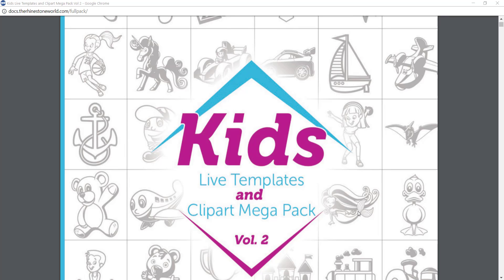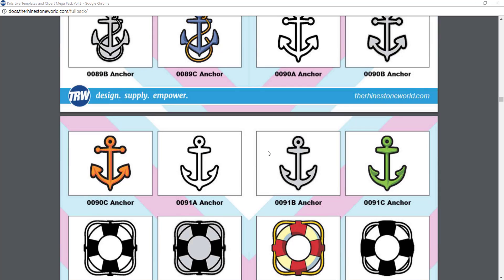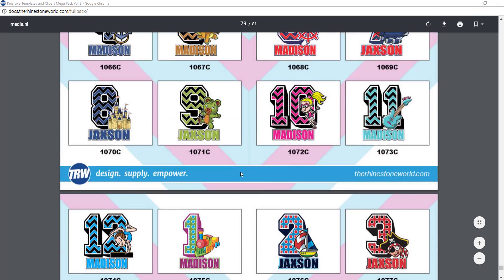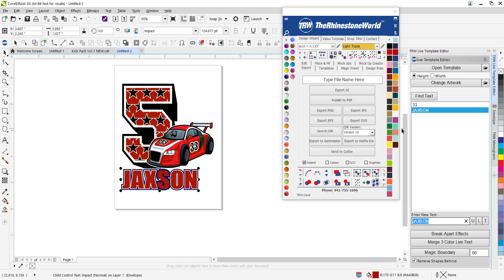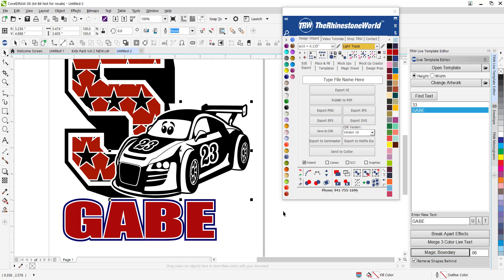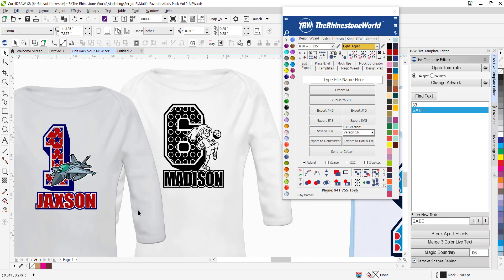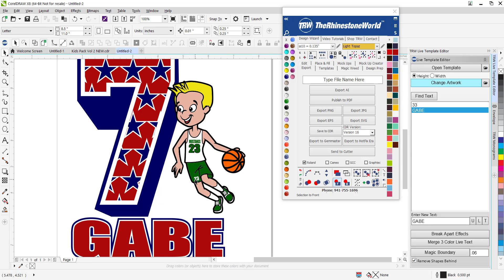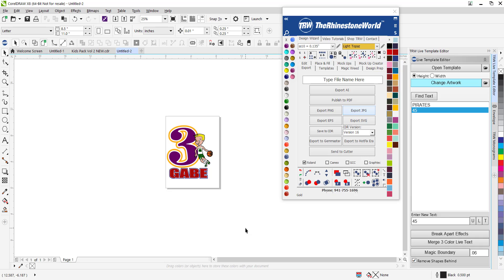TRW Kids Live Templates and Clipart Mega Pack Vol 2 Overview